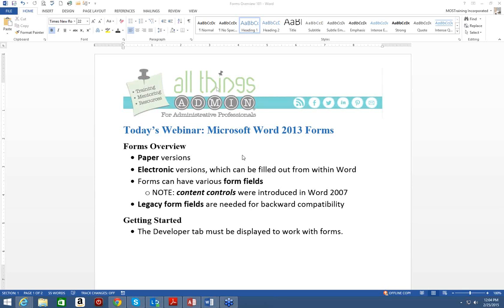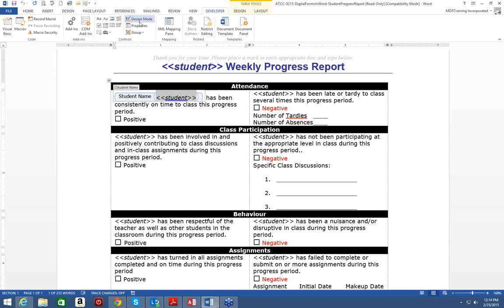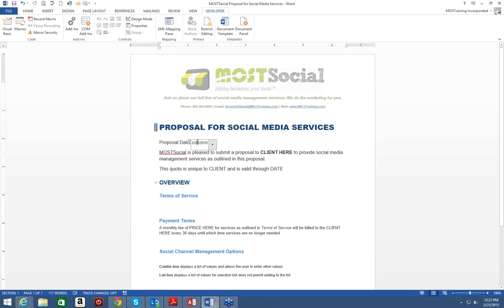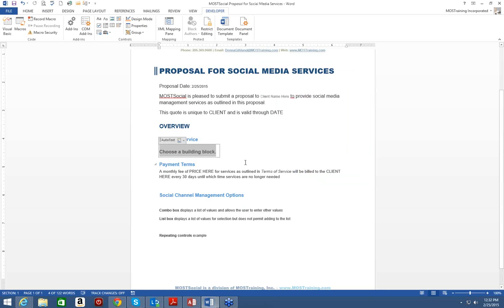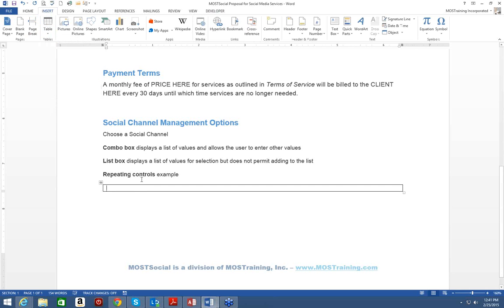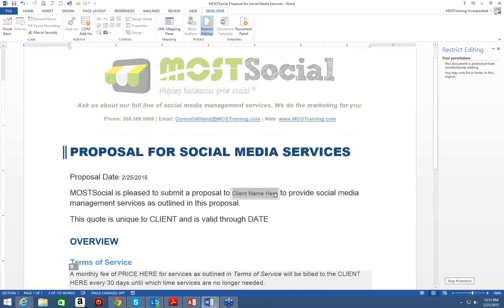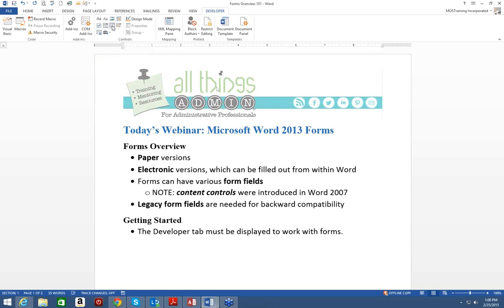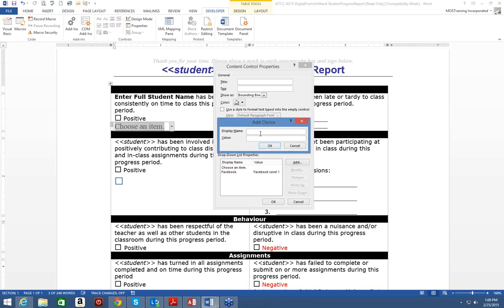Creating Useful Forms in Microsoft Word 2013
Are you regularly using forms at the office? Do you want to learn how to put them to work to make your admin job a little easier?

Forms – whether digital or paper – are extremely useful professional tools for admins. They’re not only an excellent way to capture information and gather all of the specific details, but they also keep you organized. A form also allows recipients, like your executive or team members, to type in their responses rather than write them out. They’re a win-win for you and everyone you work with!

So how do you put Microsoft 2013 forms to work for you? This webinar will teach you to do just that, as well as how to:

- Add and use basic form controls, including text boxes, check boxes, date pickers, and drop-down lists.
- Use section breaks in forms.
- Activate your controls.
- Save, edit, and send your form.
- Use the fill-in form concept.
- Turn on the developer tab.
- Insert and modify controls.
- Creating a form as a template.
- Protecting a form from changes.